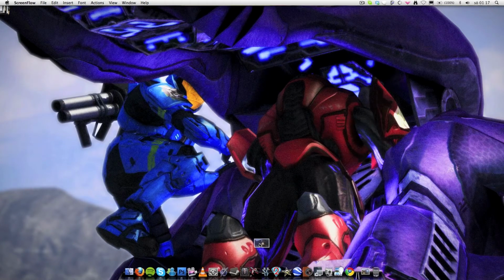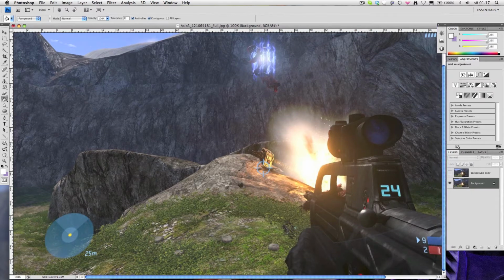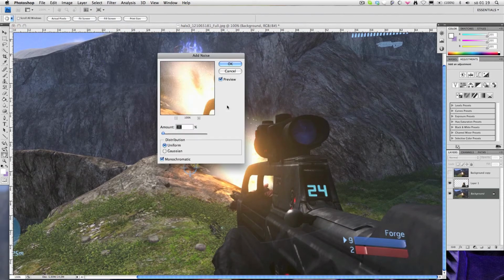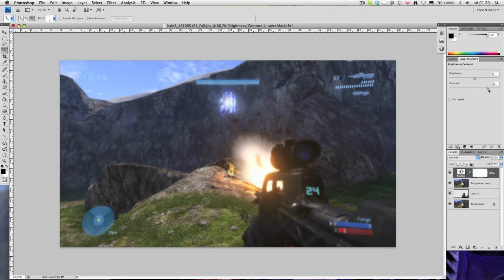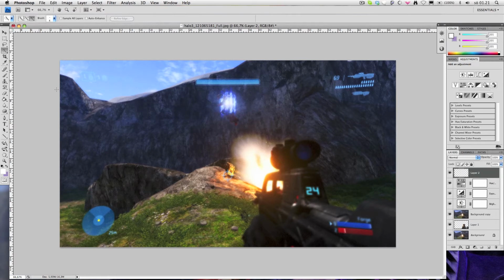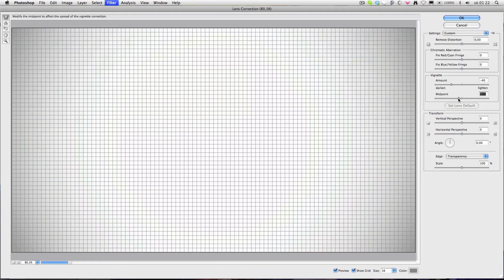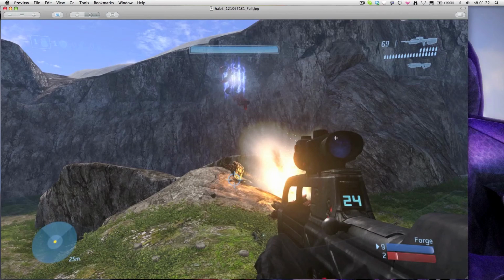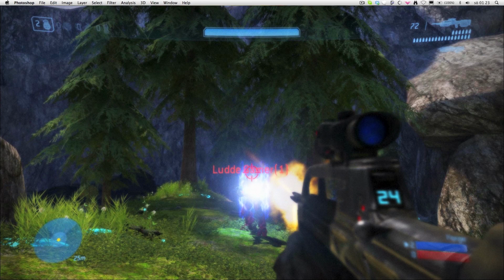Game screenshot PS tutorial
A nice way of editing your screenshots, or other images as well. Some games already apply such filters in-game.